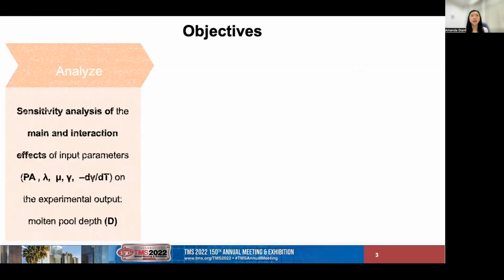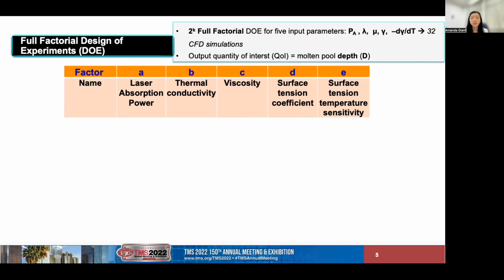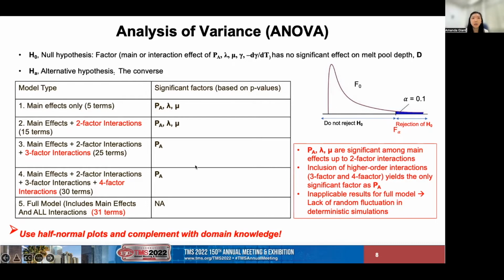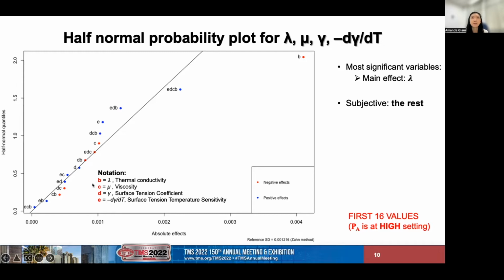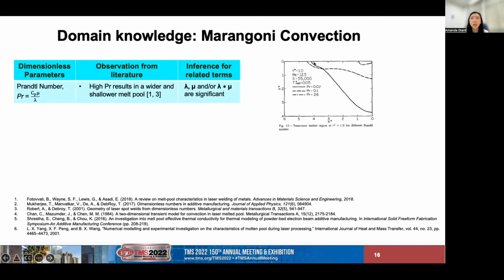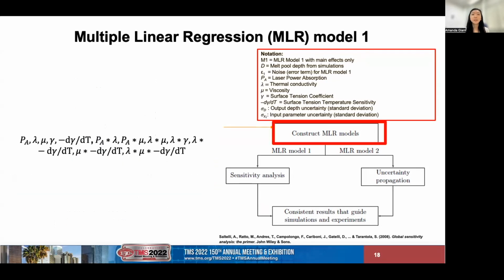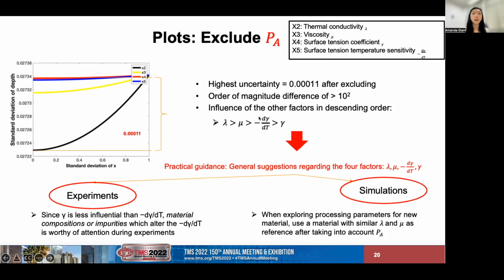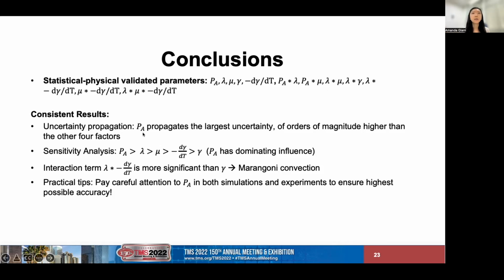Uncertainty quantification of additive manufacturing based on multi-physics simulations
PhD student Amanda Giam gave an oral presentation on TMS conference 2022 on her work.